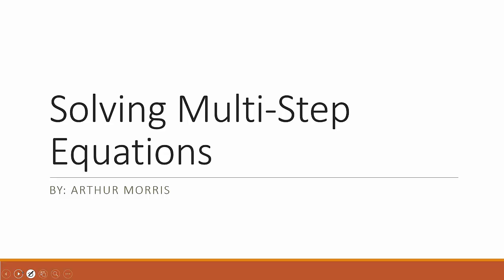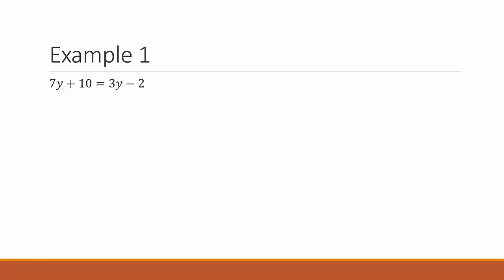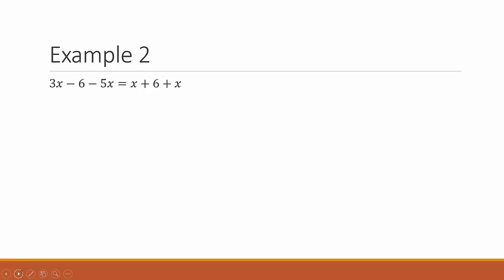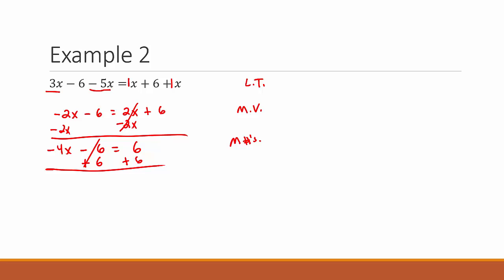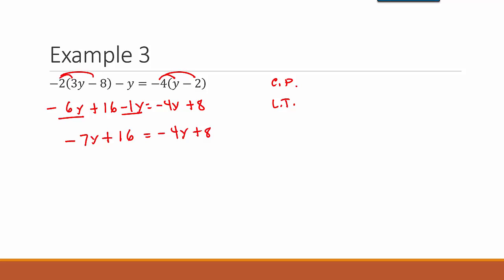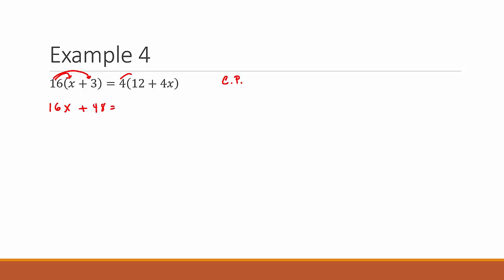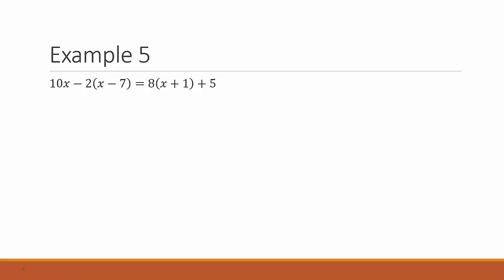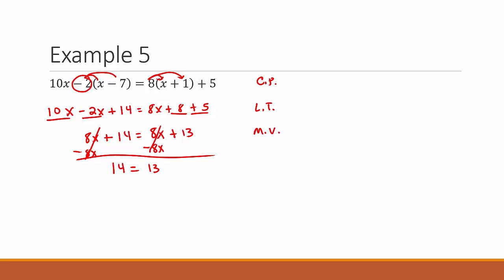Solving Multi-Step Equations Correction